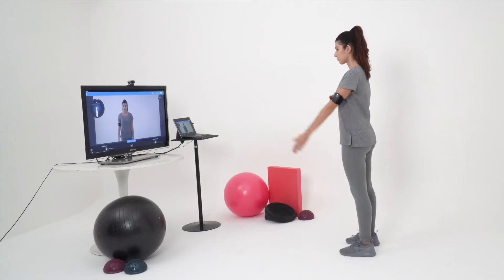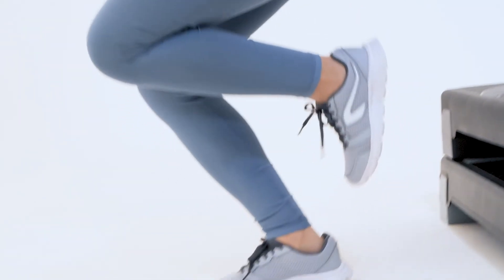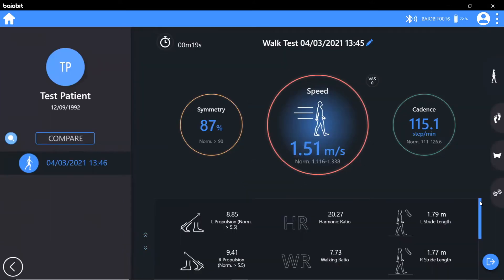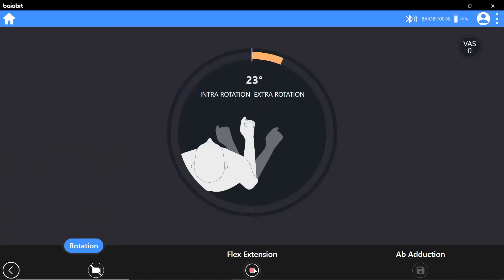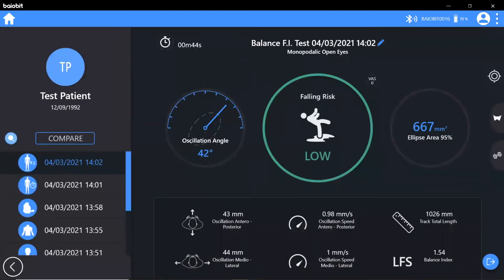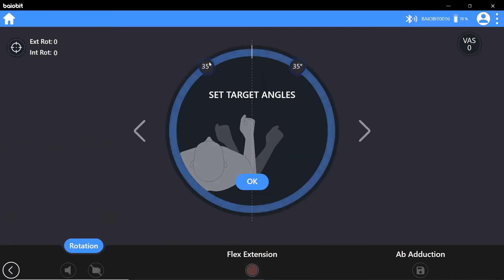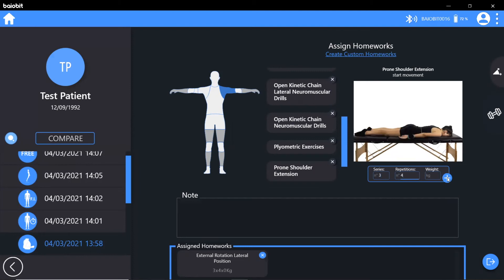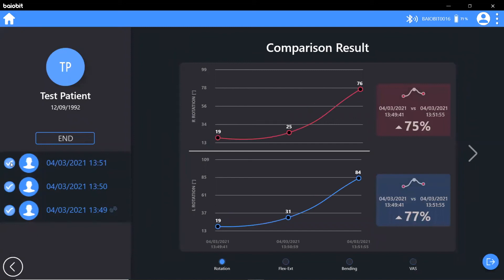baiobit: Clinical & Functional Evaluations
baiobit is a combination of technology and services to support the therapist for accurate clinical and functional evaluations, with instant reports to allow objective monitoring of patient progress.